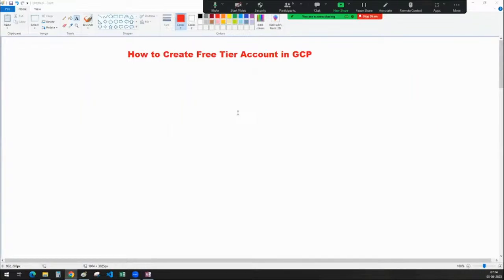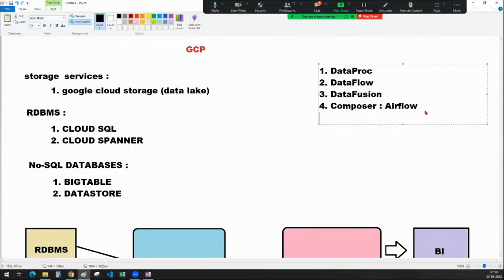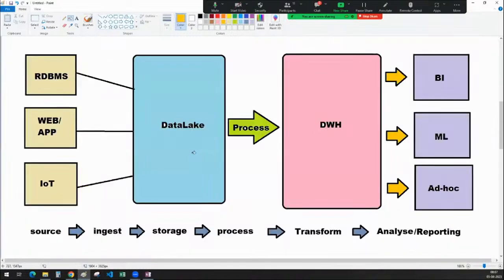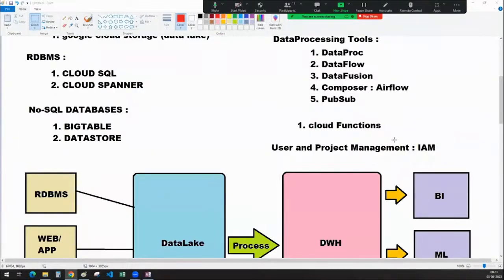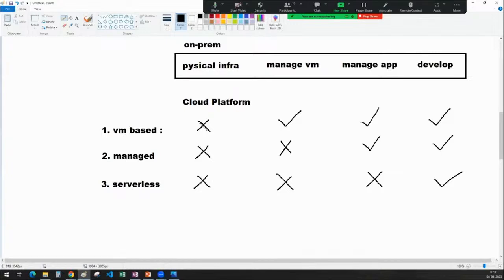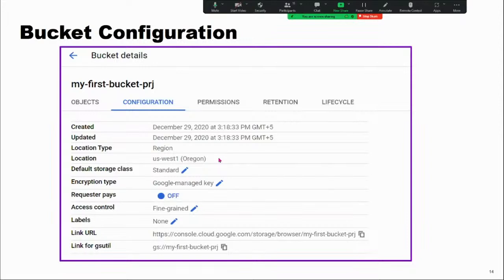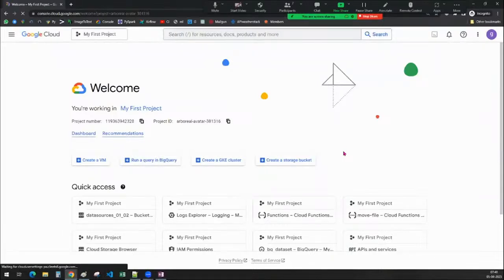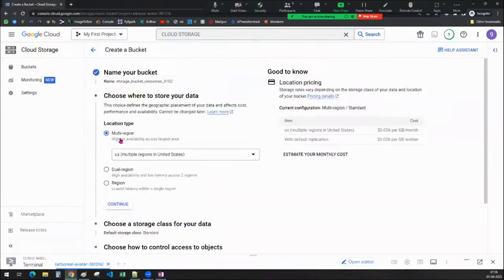GCP (Google Cloud Platform) tutorials by Mr. Shaik Saidhul